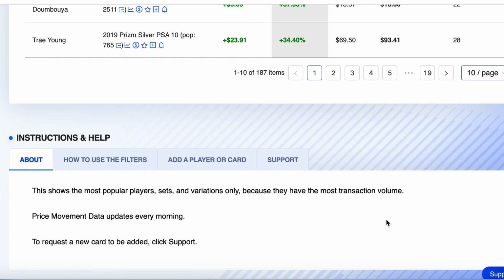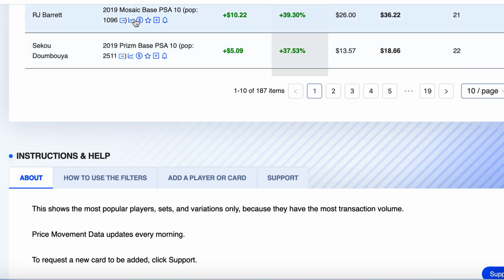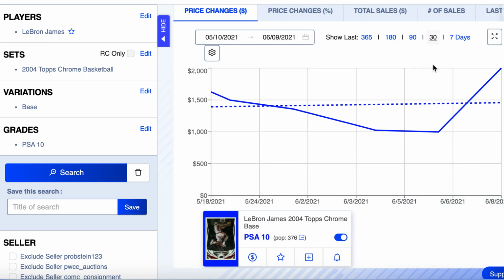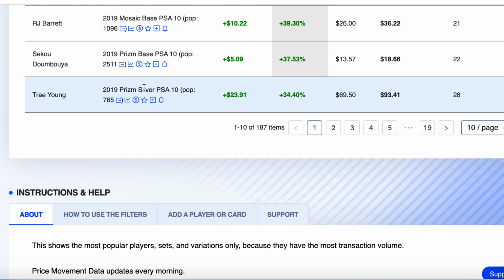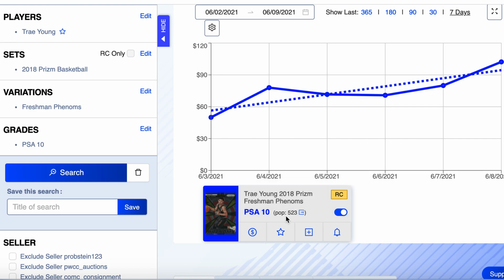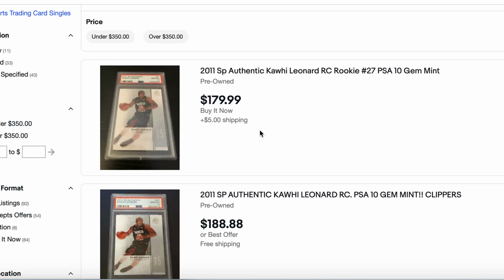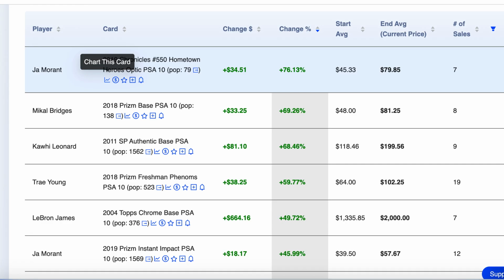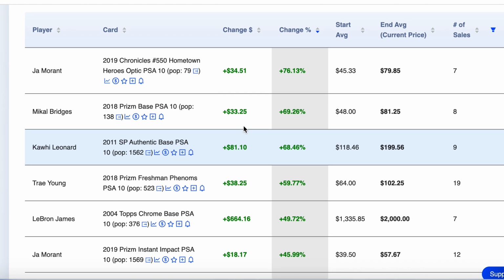SECRET Trend Spotted! + Top 10 Basketball Cards GOING UP - Sports Card Investing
📈 Ebay Links

2004 Lebron Topps Chrome PSA 10
Target $1250

2018 Trae Young Prizm Freshman Phenoms Silver ROOKIE PSA 10
Target $160

2011 Kawhi Leonard SP Authentic ROOKIE PSA 10
Target $190

2019 Ja Morant Panini Chronicles Hometown Heroes ROOKIE PSA 10
Target $80